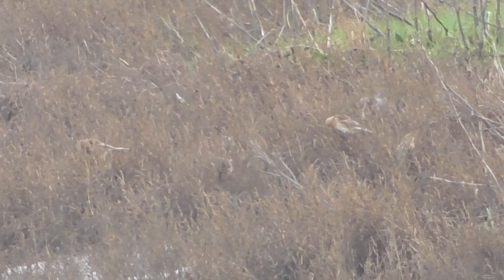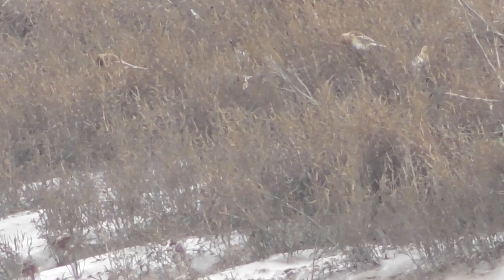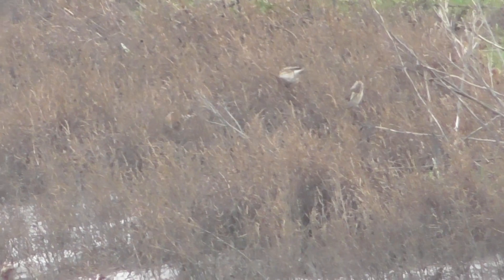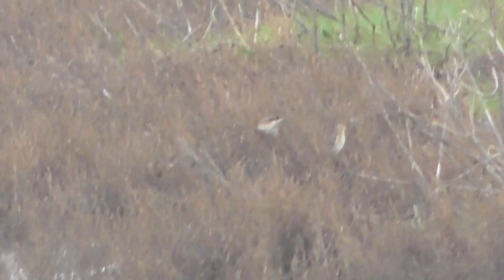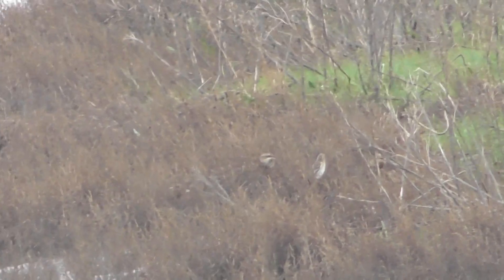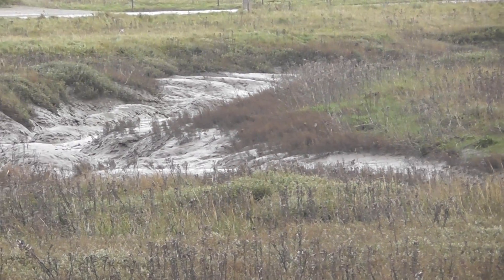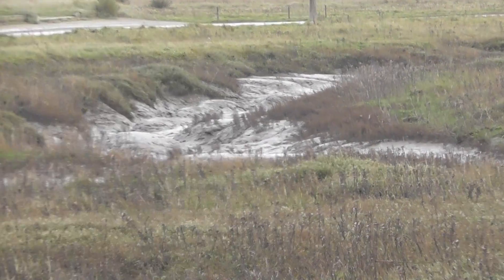Twite birds Carduelis flavirostris Thornham Norfolk UK 23jan16 215p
Twite birds Carduelis flavirostris Thornham Norfolk UK 23jan16 215p, Always change quality to 1080p or original quality as Youtube default to a lower resolution so video doesnt look as good as it should ! ( click the icon like a cog to bottom right of each video each time you watch 1 of my videos ) ,If you like my video please click like & then copy & paste the link to your family and friends in an email or to twitter or facebook etc to promote my work etc and bookmark my account which is & subscribe to me, thanks for watching ! TV production companys yes my videos are for sale at sensible prices the originals are better quality as youtube convert & compress the original for their website.you need to copy the url of the video you want to use & give it to me when you contact me so i know which video you want to use,my work has been on English & American tv etc .